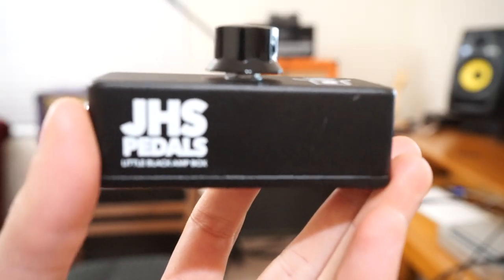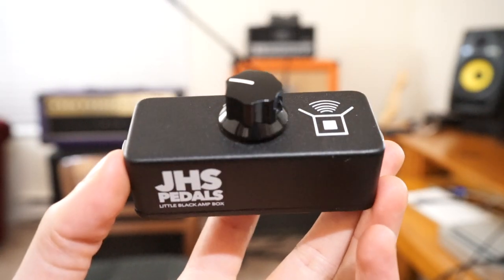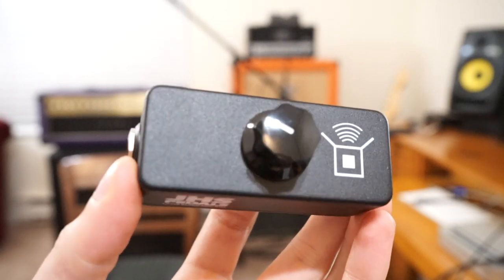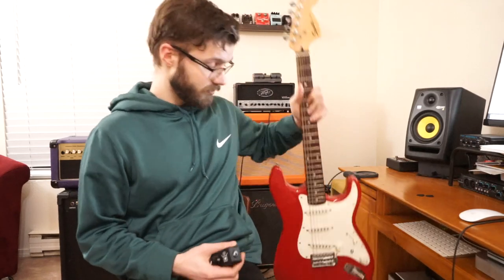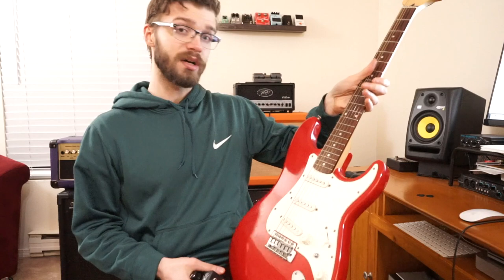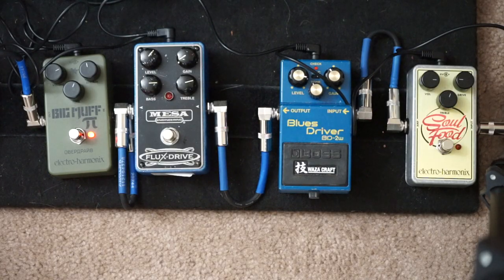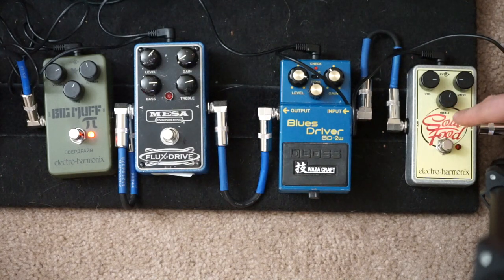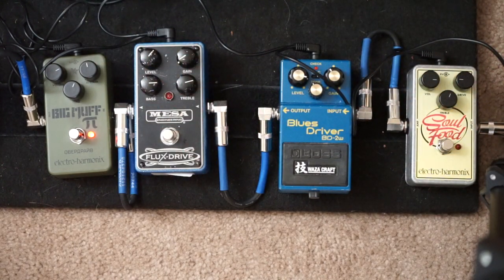JHS Black Amp Box Demo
Trying out the new JHS Little Black Amp box with my Fender Blues Devillle 4x10 combo. This pedal is a must for apartment guitarists!